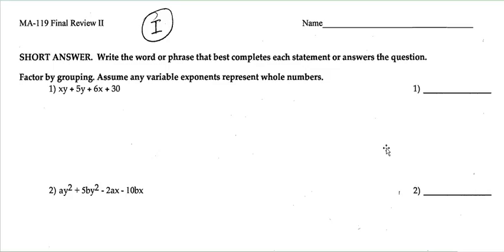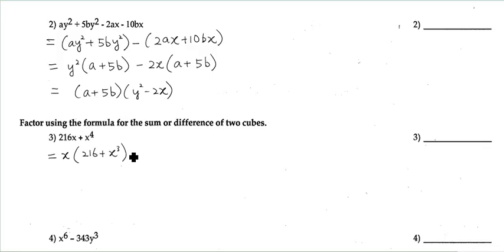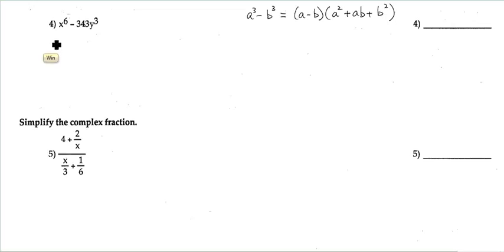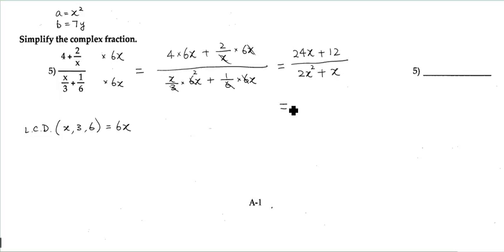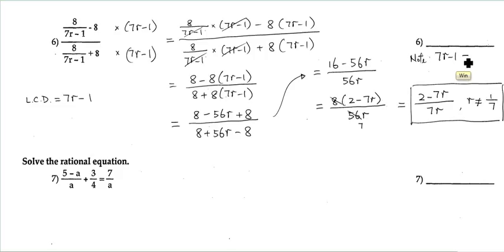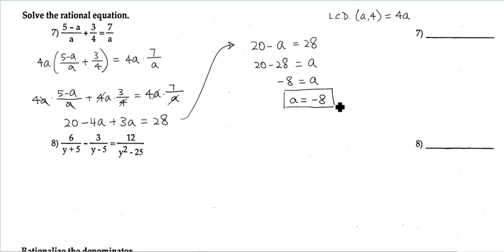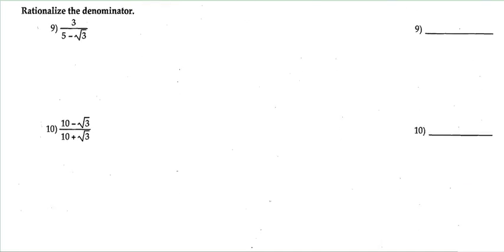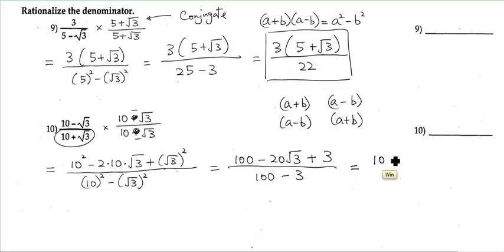MA119 Final Review II Version 1I 1601